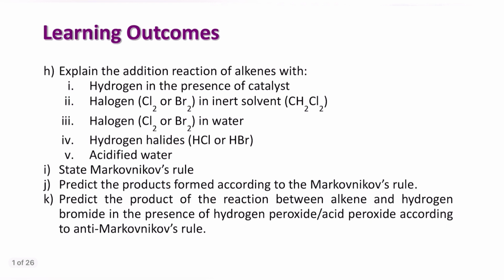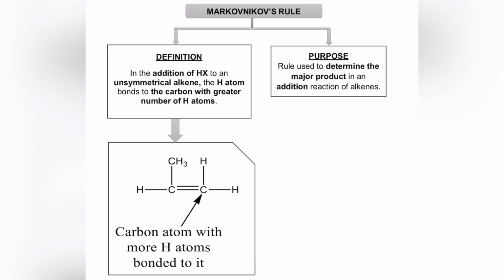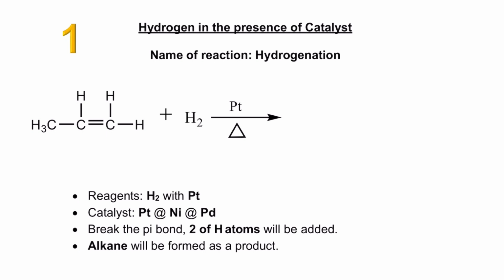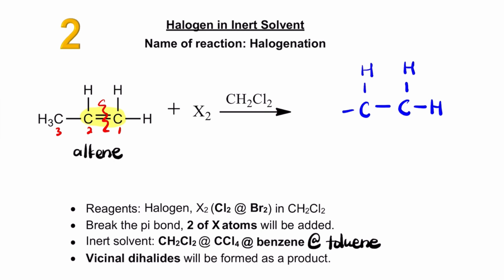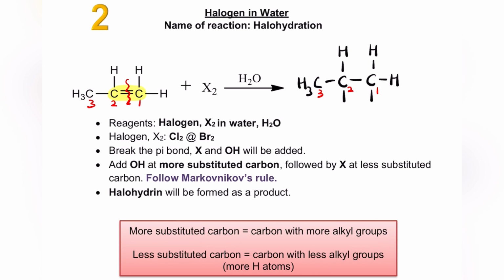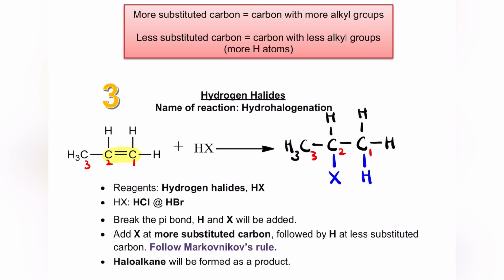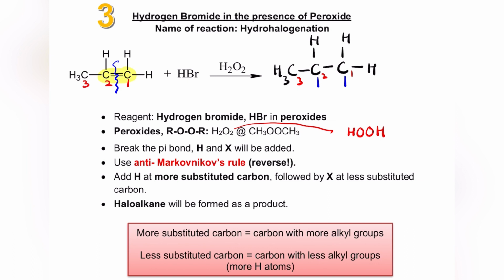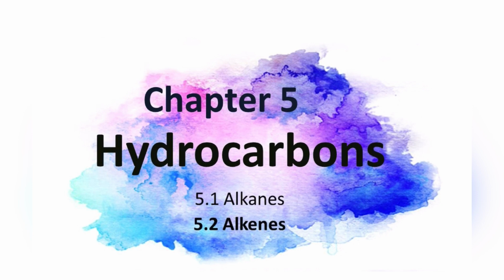SK025 Reactions of Alkenes (Chapter 5; Part 7)